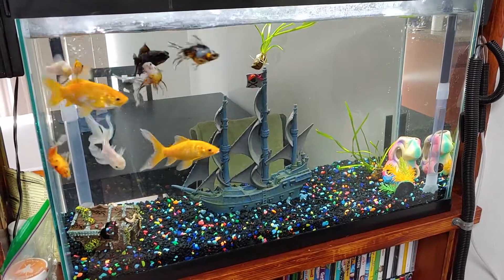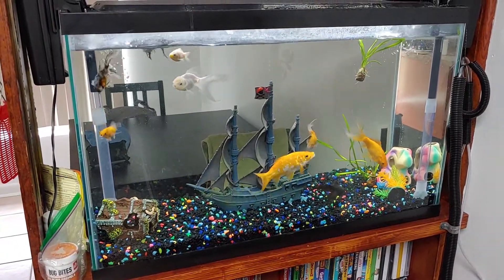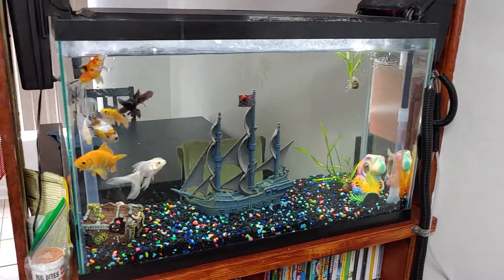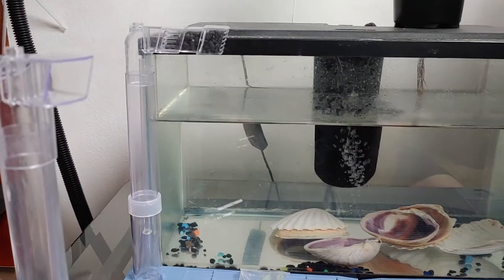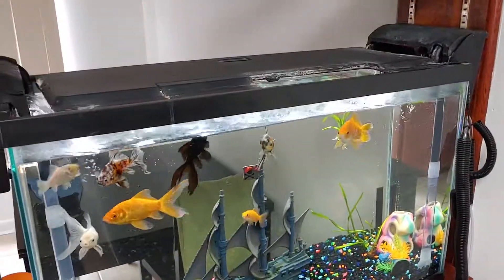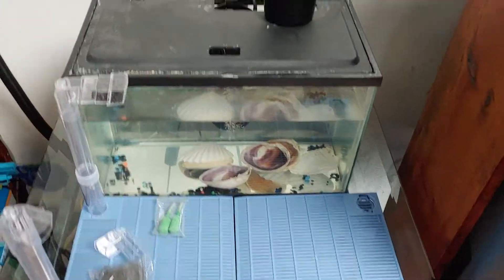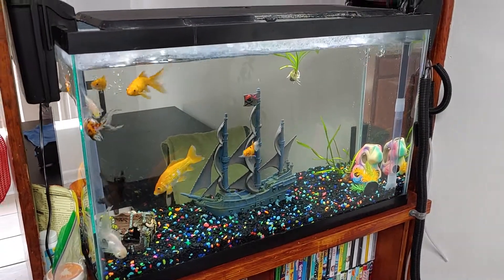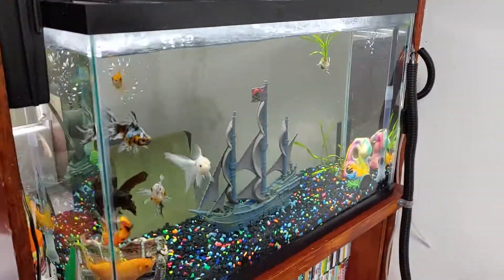My Goldfish community and my modified filtration system.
using HOB hanging on back filters and under gravel filter together I've been able to keep outstanding conditions for my possibly over stocked 30 G tank. these are happy fishys